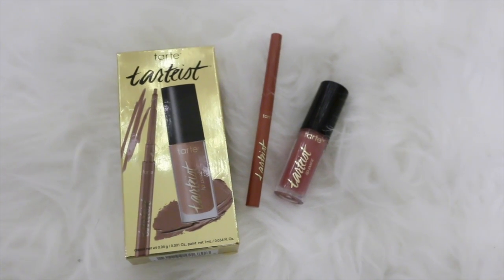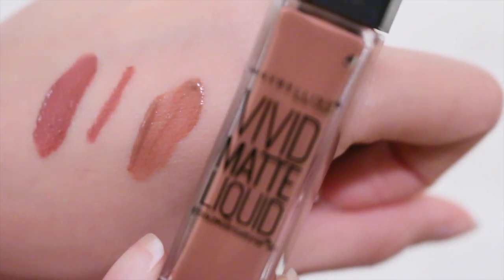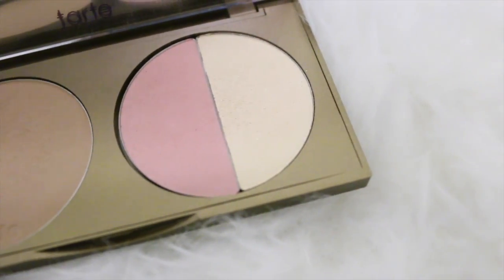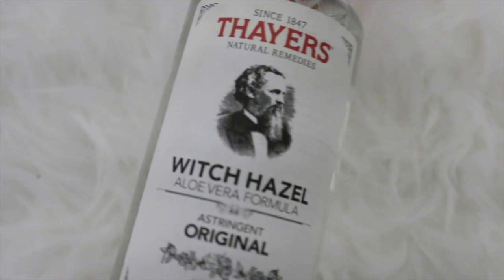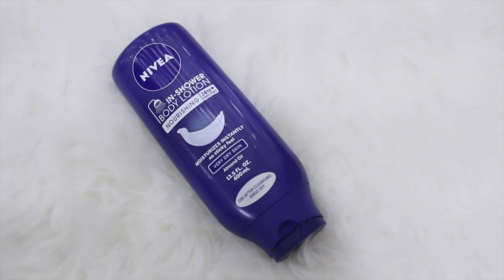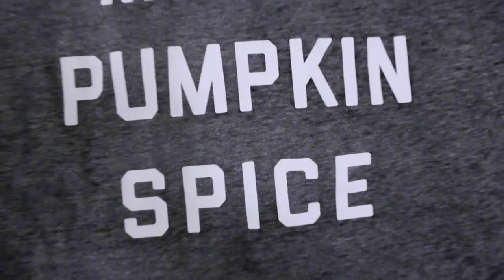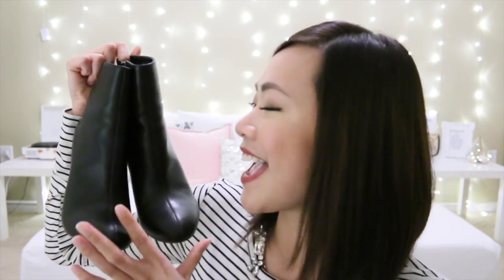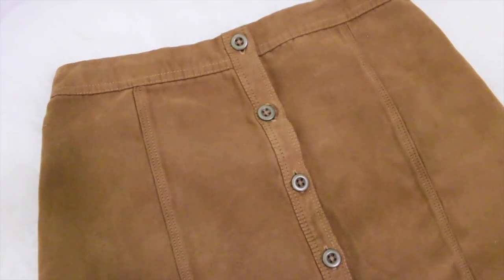Fall Favorites 2016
Hey Guys,

Fall Favorites:
• Tarteist Lip Kit from Ulta in TBB and Latergram
• Maybelline Vivid Matte Liquid in Nude Trill
• Tartelette in bloom
• Tarte Parkave Princess
• Kiehl’s Creamy Eye Treatment with Avocado
• Thayers Witch Hazel from HEB
• Nivea In-Shower Body Lotion
• Target shirt “YOU HAD ME AT PUMPKIN SPICE”
• Booties from Target
• Black fedora hat
• Black floppy hat from Target
• Suede brown skirt from Hollister
• Printed Shift dress from Abercrombie and Fitch